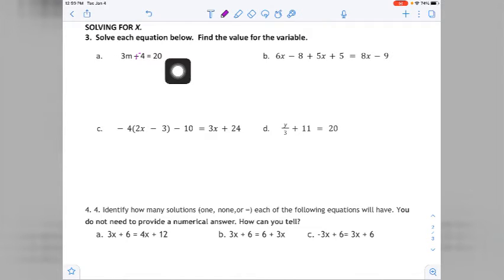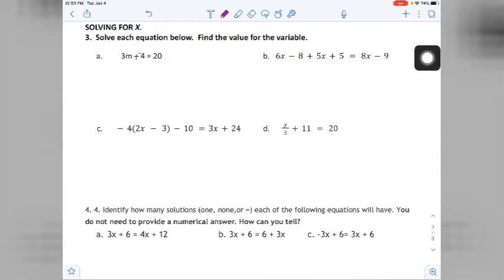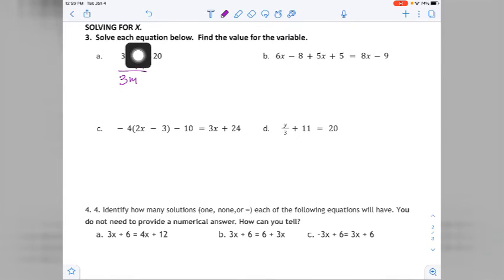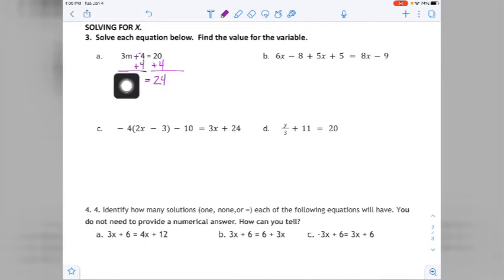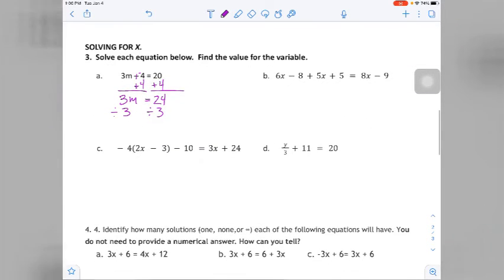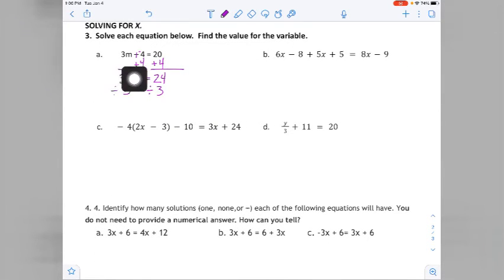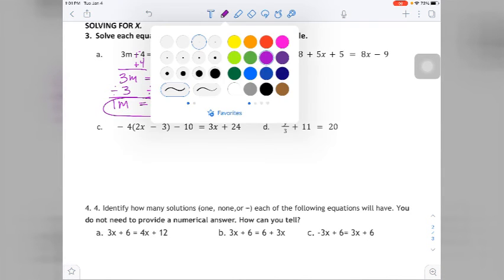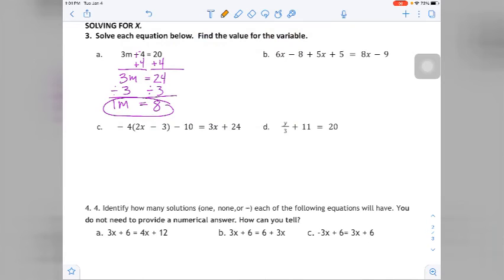Quiz A Section 3 A